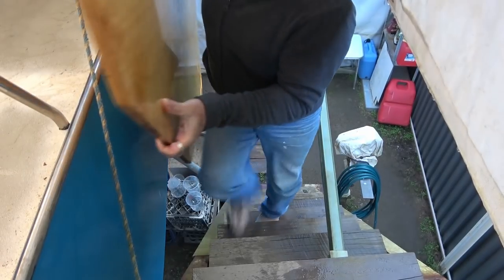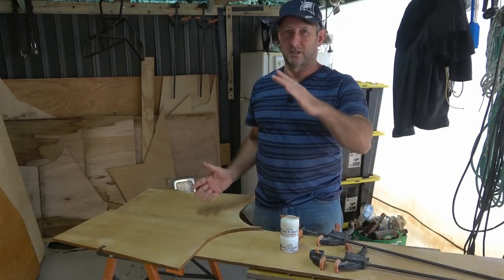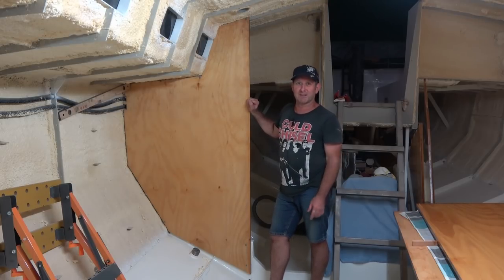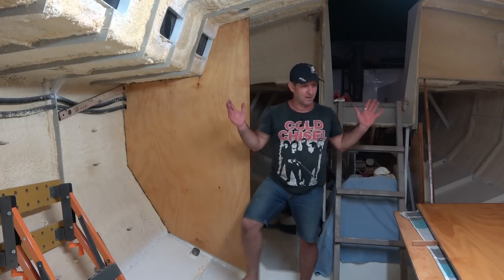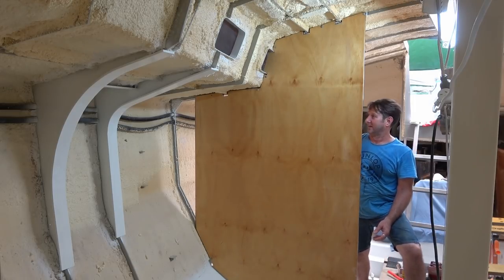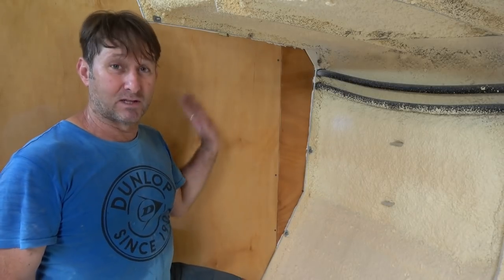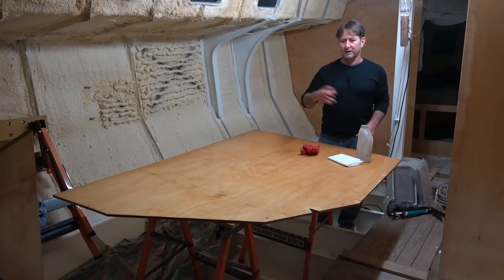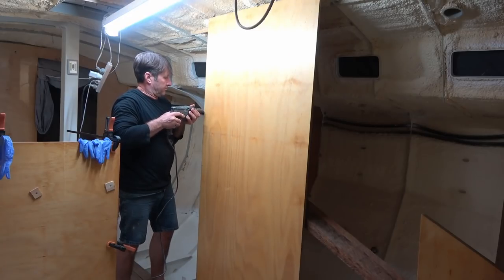Building my steel sailing yacht Ep.42 Bringing them in FOR GOOD!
Well,. YES, I am bringing these Main bulkheads BACK IN to Mistress,. BUT FOR GOOD!
I also go through what I did to laminate join the galley-saloon top scalloped section and glue fit the mitred joint for the small head's piece bulkhead!

There were many reasons why, but the work stopped,...
However, the work has re-started, thankfully, and I am on an exciting journey to finish Mistress and then go on my sailing adventures,...
I hope that you can join along with me!